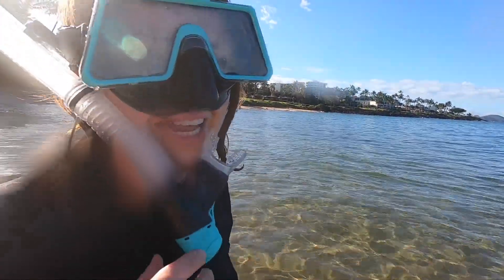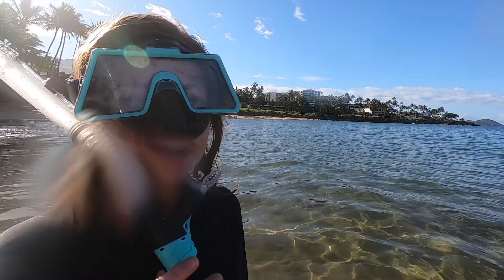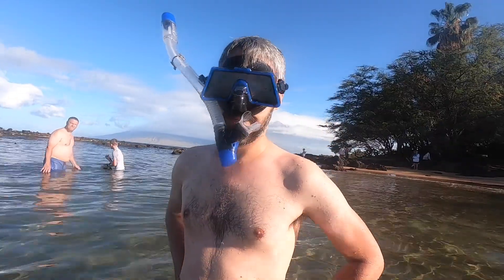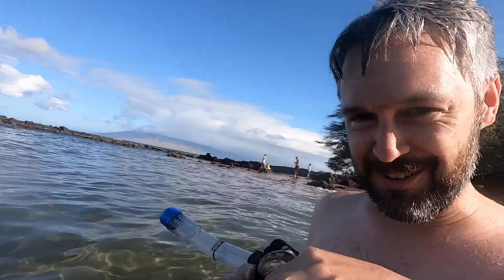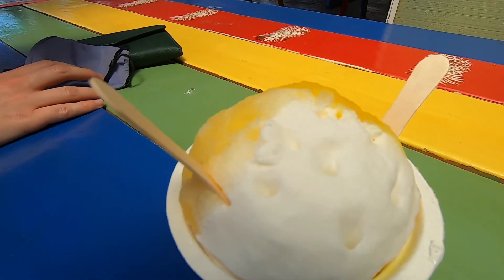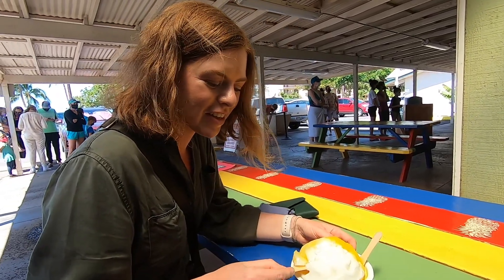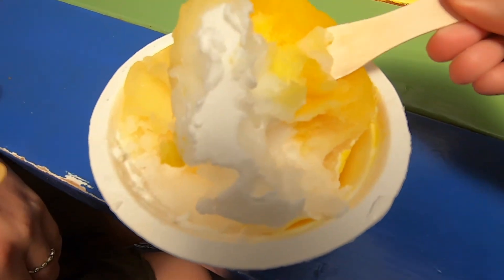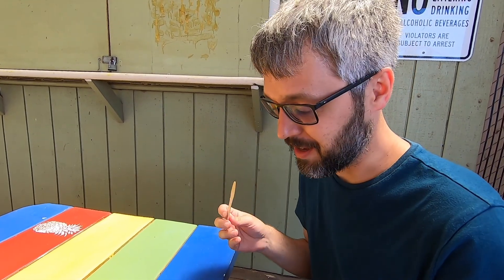Snorkeling and trying local Hawaiian Food in Maui!!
For our last day in the beautiful Hawaiian island of Maui, we woke up early to hit the beach for some snorkeling!  We couldn't have asked for more perfect conditions and we got see quite a variety of sea-life.

After our morning of snorkeling we spent the rest of the day trying out a few local Hawaiian foods.  We started off with a bowl of mango passion fruit coconut shave ice from Ululani's Shave Ice.  It was the creamiest, softest, shaved ice we have ever had and an amazing start to our food tour.  The next stop was Foodland Grocery to pick up some of their famous Poke.  It was hands down the best poke and maybe the best seafood we have ever had.  It's hard to believe its from a grocery store!

To finish our day we got to see some stunning views of the island while touring Hawaii Sea Spirits Distillery where they make some of the best alcohol on the island.  We got a chance to taste a few of their very tasty drinks surrounded by the swaying sugar cane used to produce everything they produce.

It was a great ending to a short but amazing trip to Maui!

ABOUT US
We are Jenny and Jacob Anderson and this is Andersons Arrive.  We live in New Orleans but have fallen in love with travel and seeing the world.  We take every chance we have to get out and explore something new.  We love sharing our passion and hope you enjoy watching our vlog!